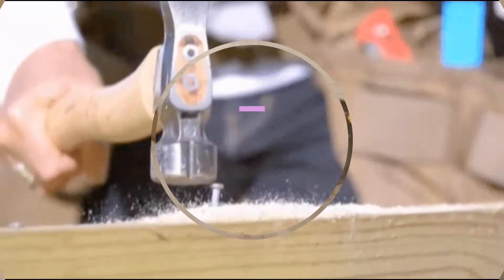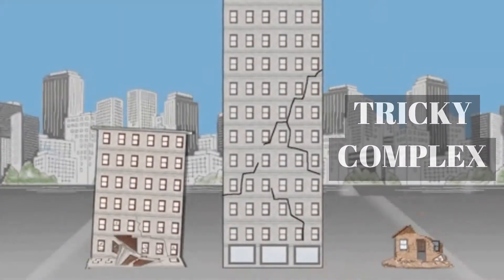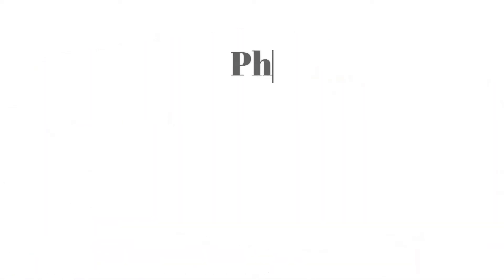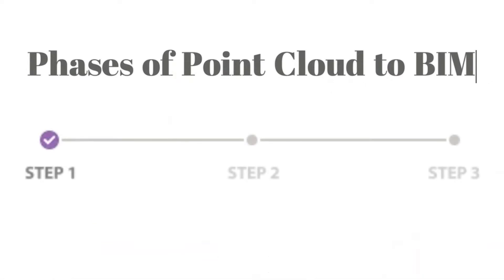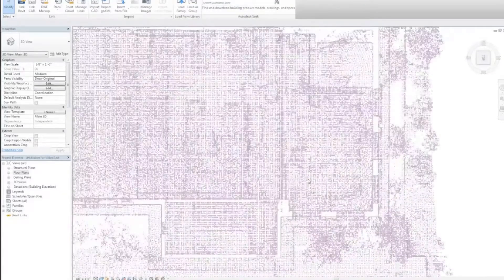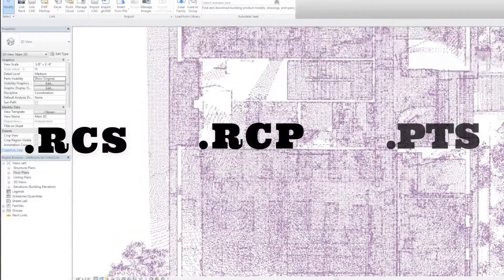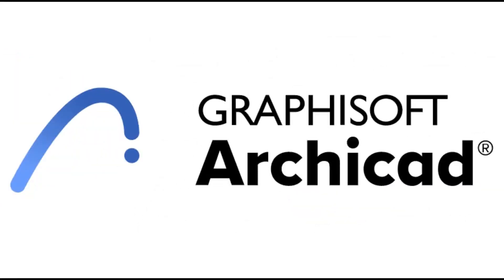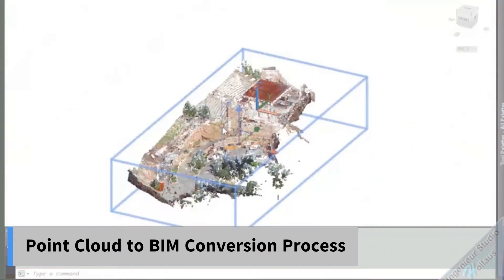Point Cloud to BIM Conversion Process | Scan to BIM Process | Point Cloud to 3D Model | Overview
Scan to BIM Conversion has been quite popular for renovation, refurbishment and extension projects. Be it historical monuments, complex buildings or existing infrastructure, point cloud to BIM modeling simplifies any renovation, maintenance or extension activities that needs to be carried out.  If executed correctly, point cloud conversion saves a lot of time and money while simplifying the overall process.

In this video, we have described the process of Point Cloud conversion to BIM models. Be it scanning, registering the data into user-friendly formats for modeling process and then finally the modeling part, all these phases of the process are vital and have to be carried out in a correct way to maintain the accuracy of the models.

Point Cloud to BIM provides hosts of benefits to the architects, contractors, engineers and other team involved which we are going to discuss in our upcoming video.

To know more about the BIM conversion process and how we can help you serve your clients with the best possible results for your upcoming Scan to BIM projects, you can reach out to us at .